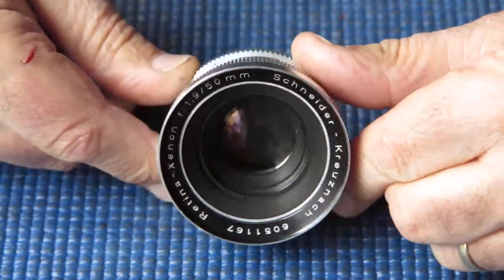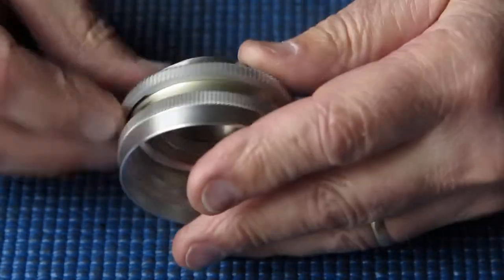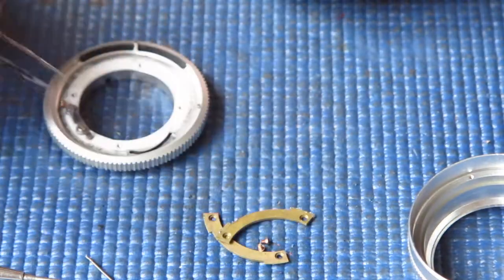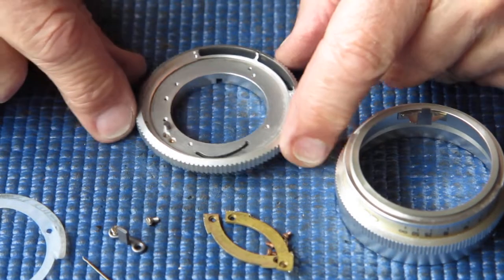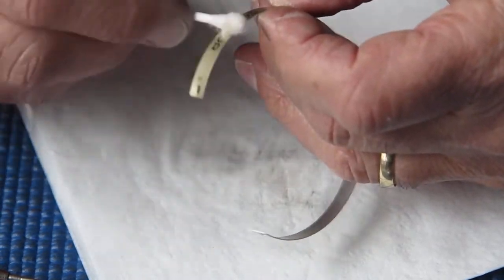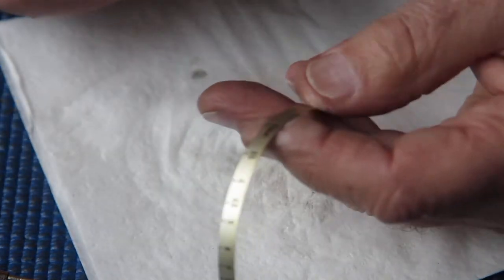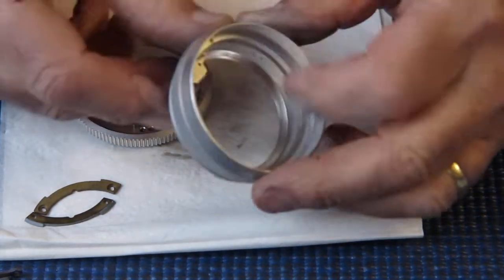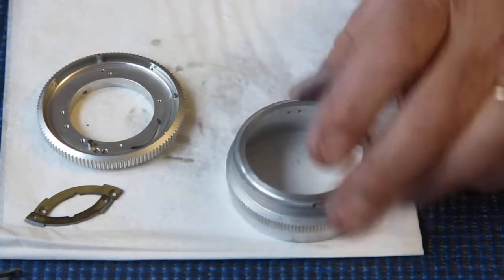Servicing a Retina Xenon 50mm f/1.9 lens part 01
This Xenon lens had unusual problems with the focus being very stiff and quite rough in action.